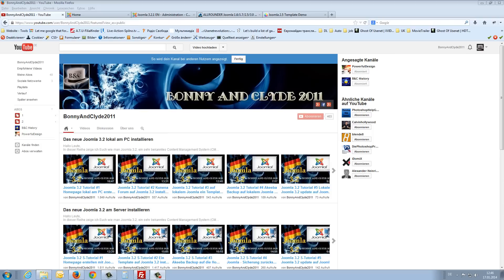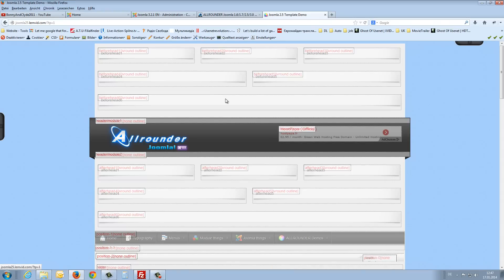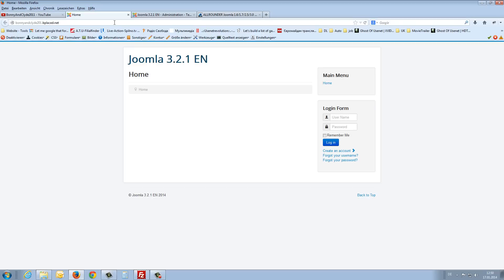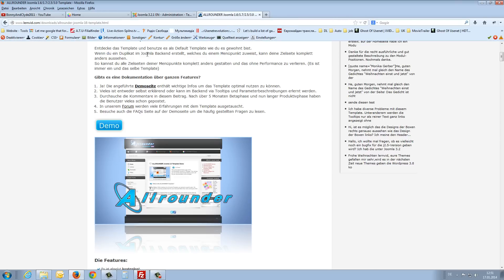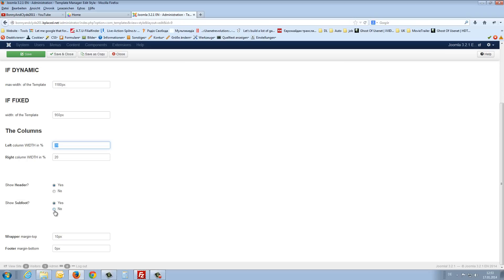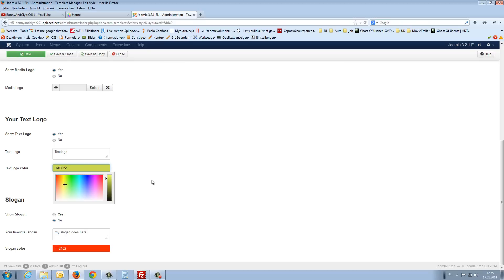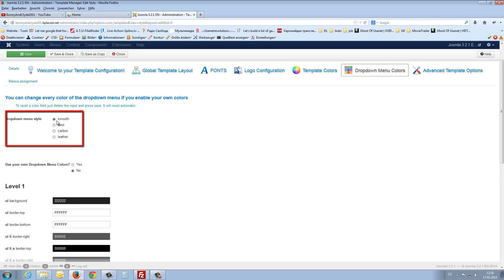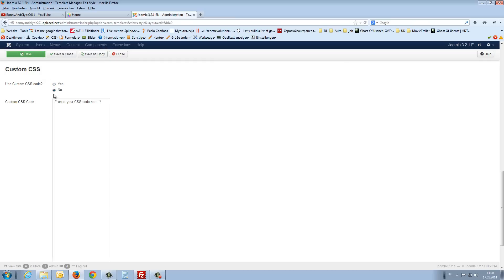Joomla 3.2 Tutorial #2 - How to install an great template on Joomla and configure it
Hello people ,

Today I install an great template on Joomla, which is a Content Management System ( CMS) which is one of the best on the market.
I install Joomla 3.2 here and then put the language for the frontend and the backend to a German .

Please search with google for the right links, many of them allready changed - sorry

In case of problems please just below the video post and I will respond as soon as possible thereafter .
If you like this video or helped then please give me a " thumbs up " I 'm a lot of effort in creating this video and this action you show me your appreciation.
Do you want to always stay informed what's going on 3 sector on the Joomla, then subscribe to my channel feedback, so you 'll always be informed when I publish a new video on my channel .
Of course, I am also grateful to each of the following me on Facebook and / or on Google Plus writes to me one way or another message ;-)
Here are the links to these pages :

In this sense I wish you much continued success with gestallten your homepage / website
Greetings
BonnyAndClyde2011